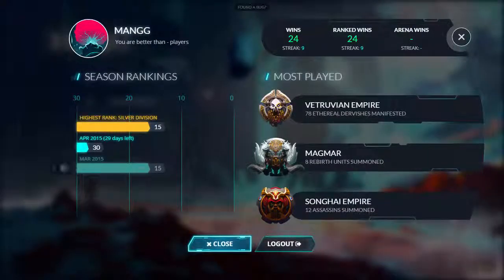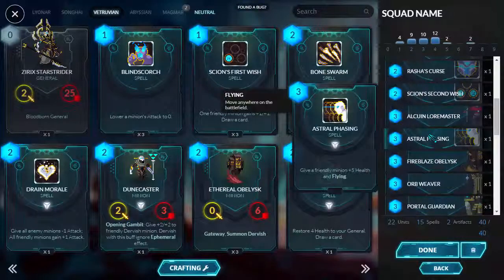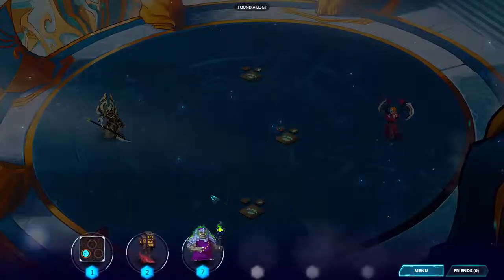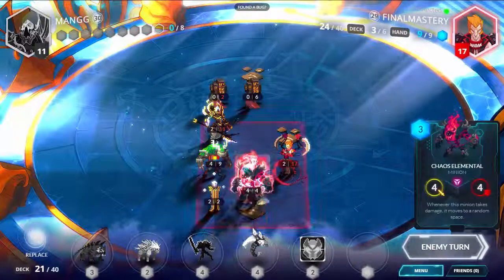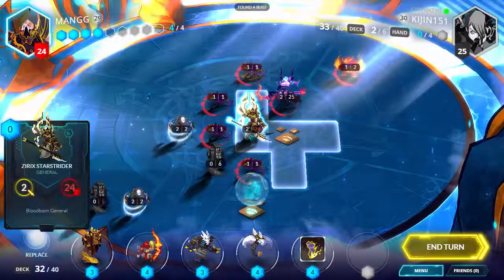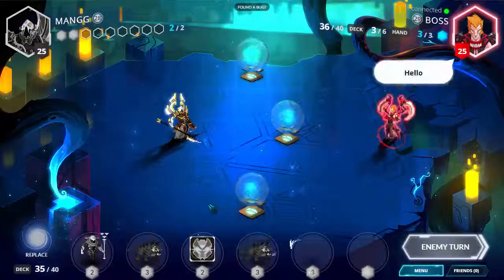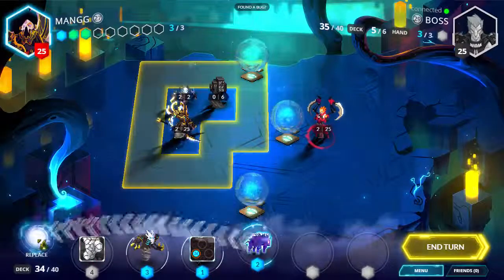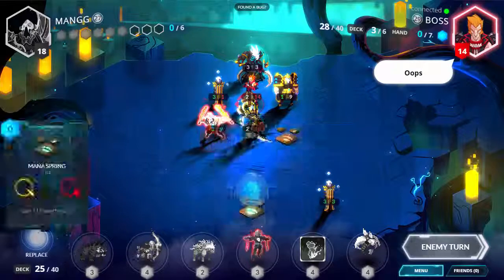Mangg the Duelyst - Climbing the Ranks - Episode 1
Still amazed this is only a Pre-Alpha.